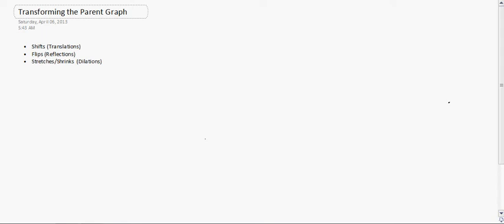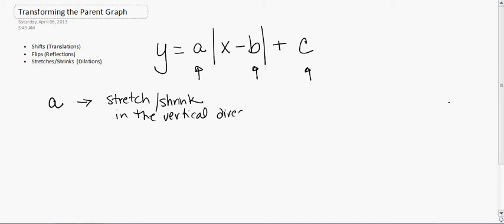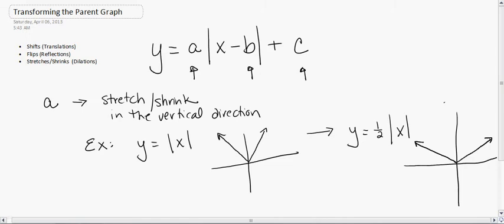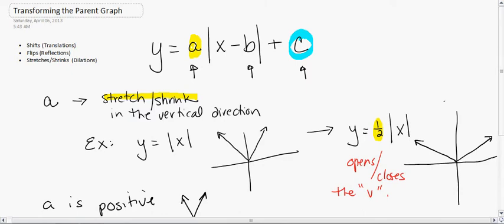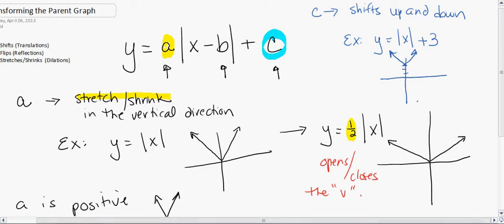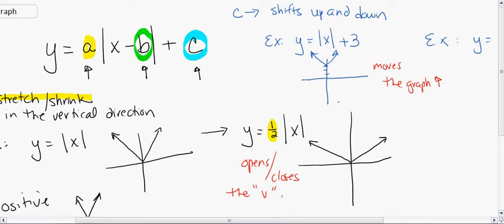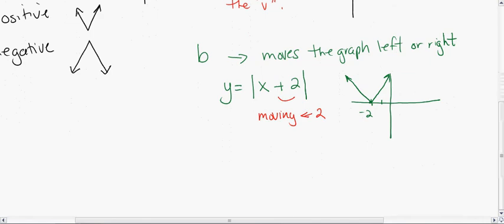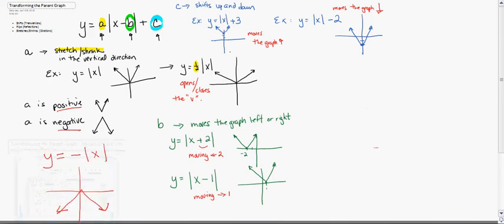Absolute value transformation rules